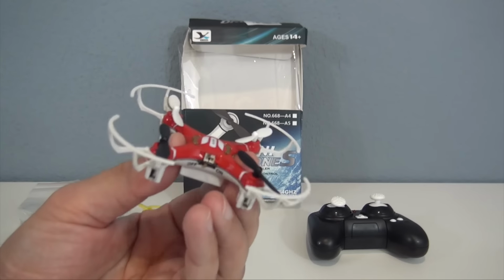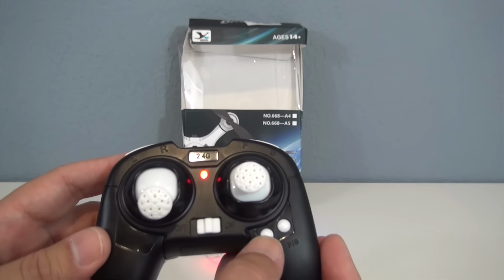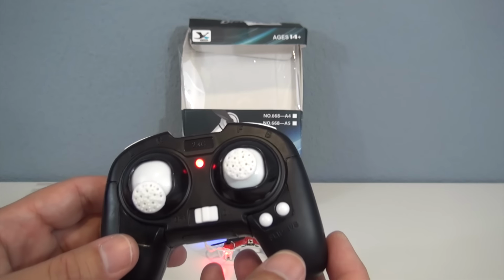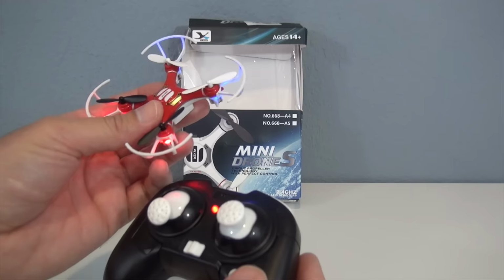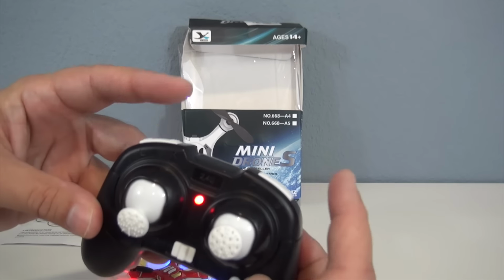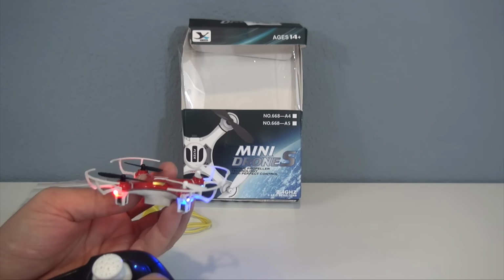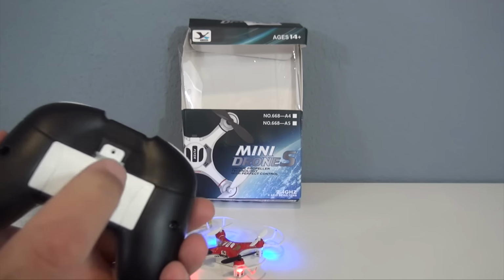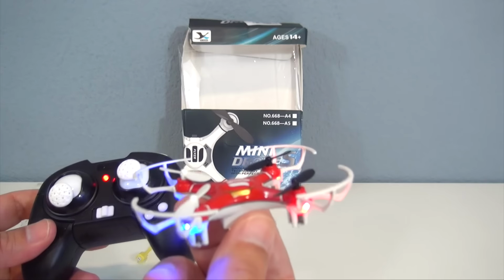Flyer 668-A4 Quadcopter: Review and Flight